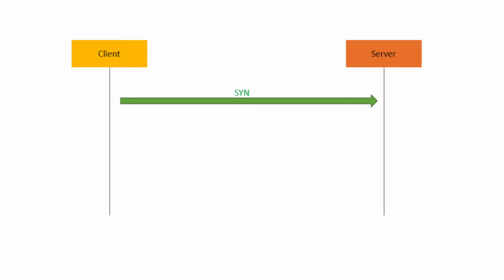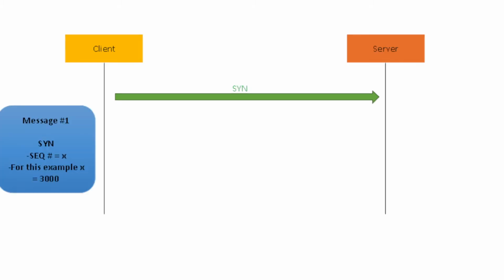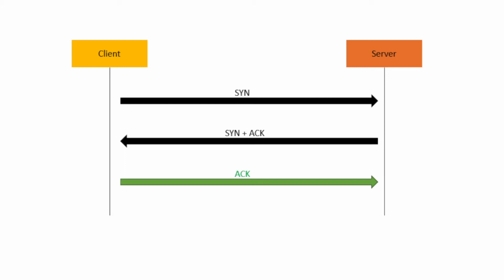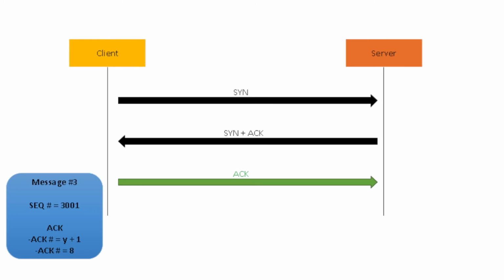TCP 3 Way Handshake